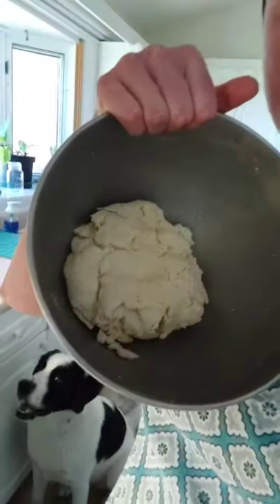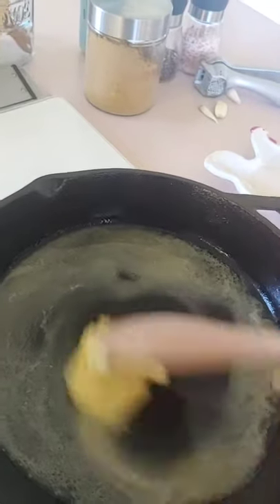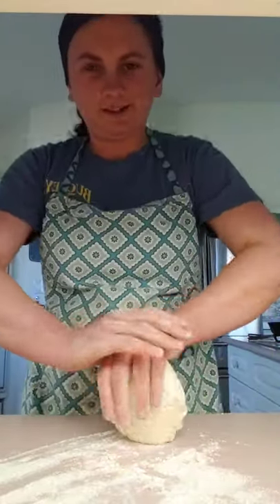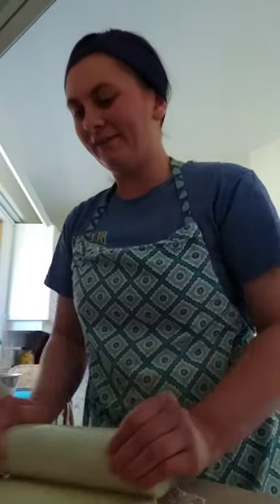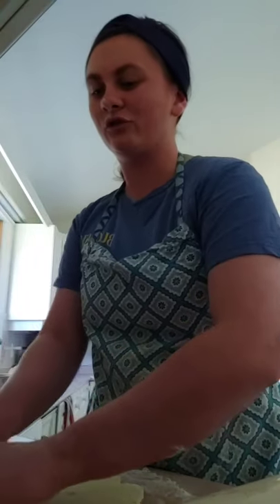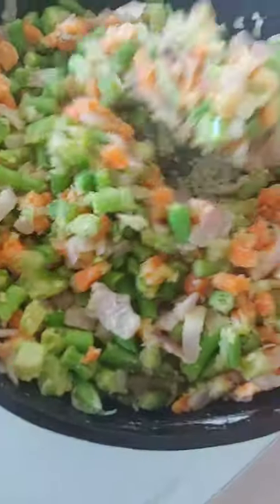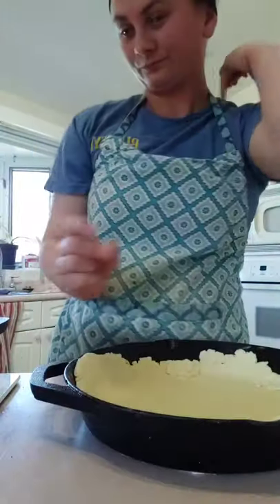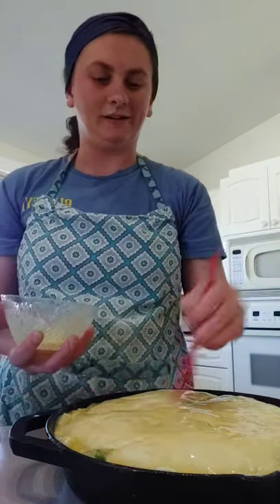Not your ordinary Chicken Pot Pie!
A live streamed video of Abby's take on chicken pot pie! Don't worry, no pie crust master skills needed here! Let me know if you make this recipe and how it turned out!
Also, check out of our Instagram
Enjoy our first ever video!